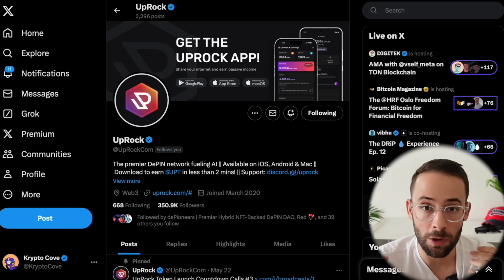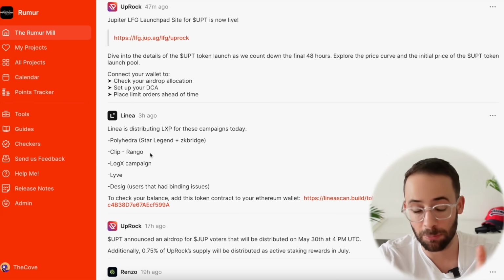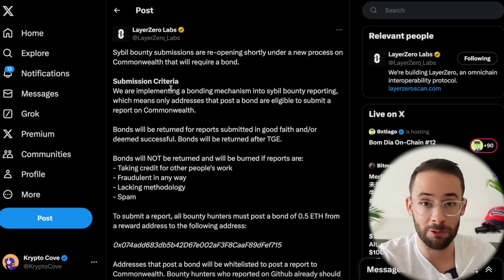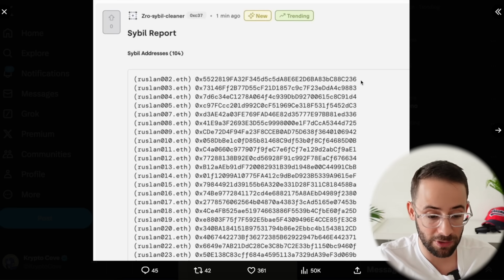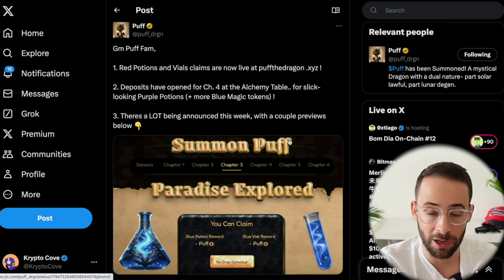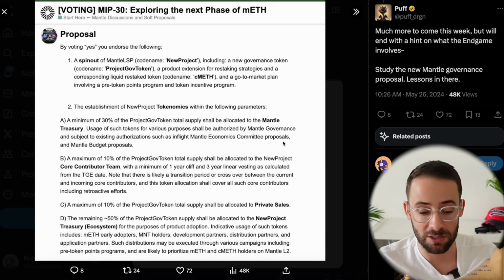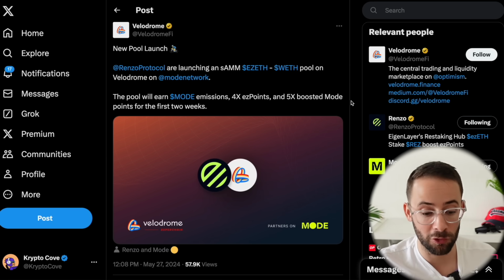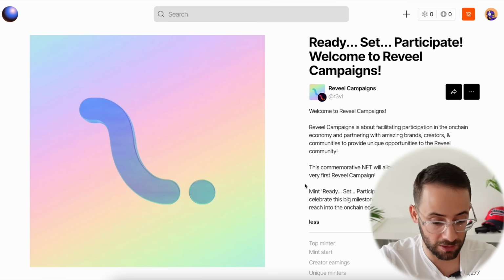BIG Crypto Airdrop Updates [EP 100!!!]